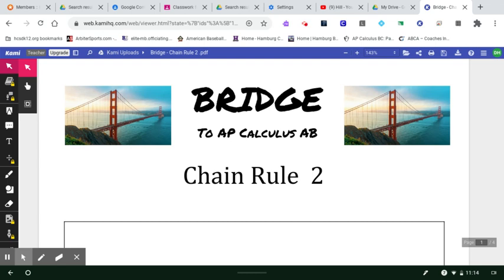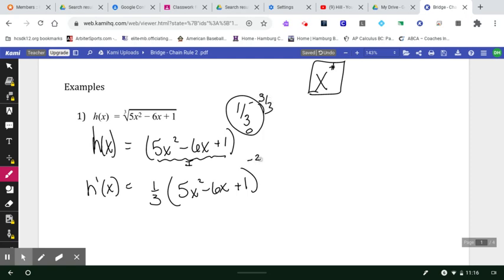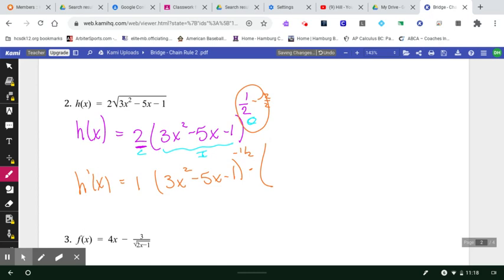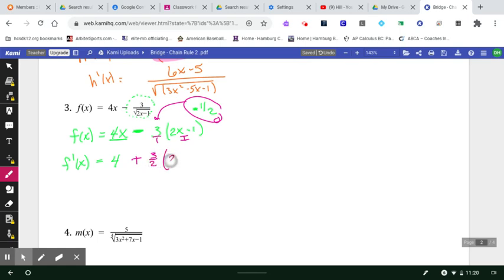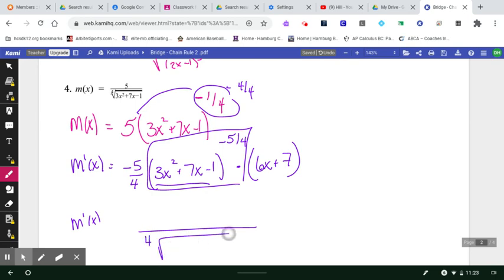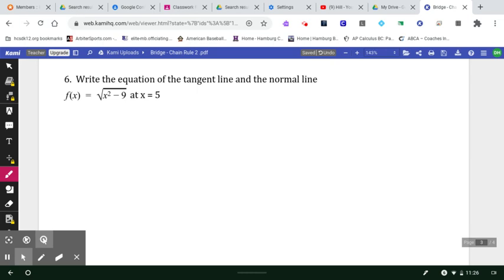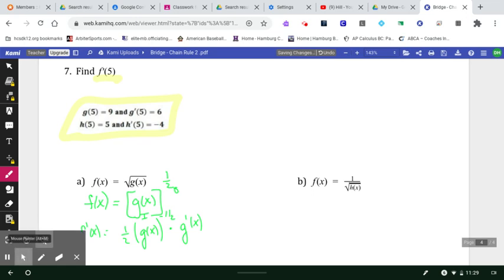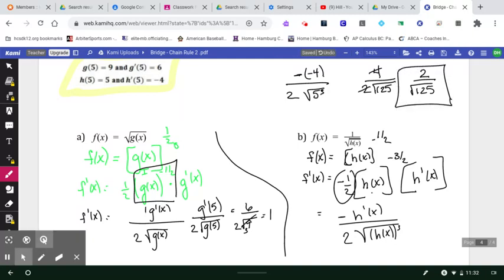Bridge - Chain Rule 2